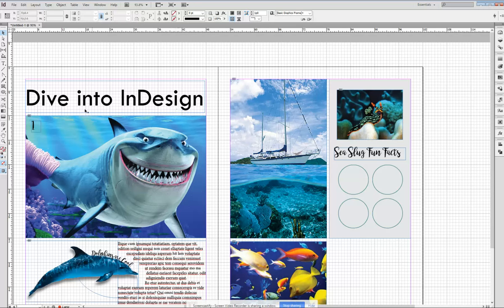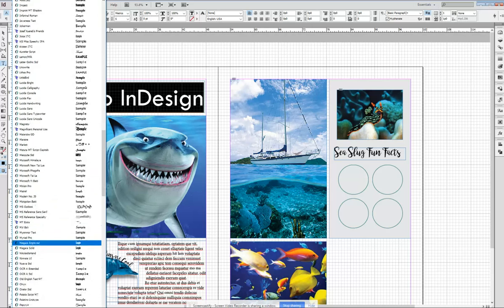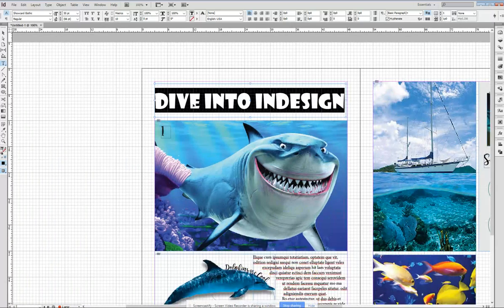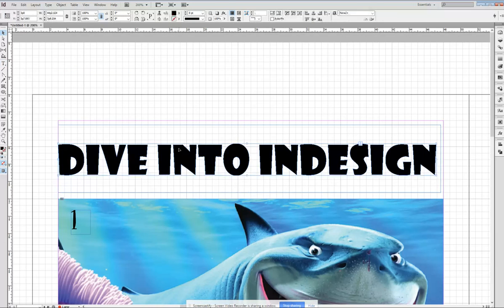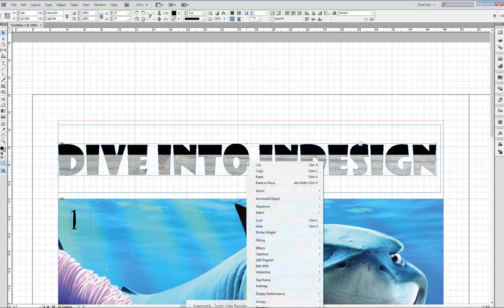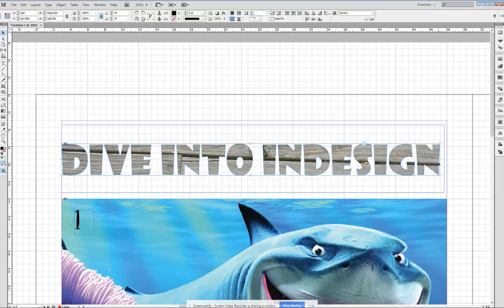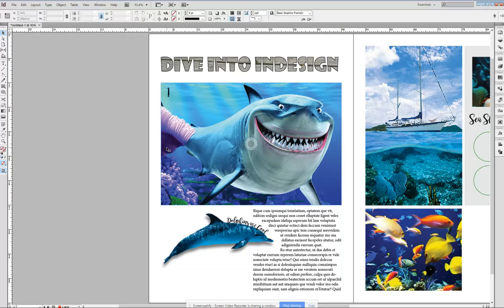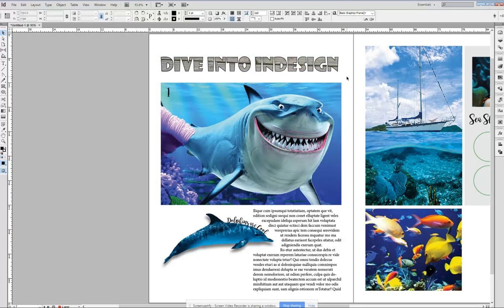InDesign Text Outlines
Adobe InDesign text outlines effect for publication.